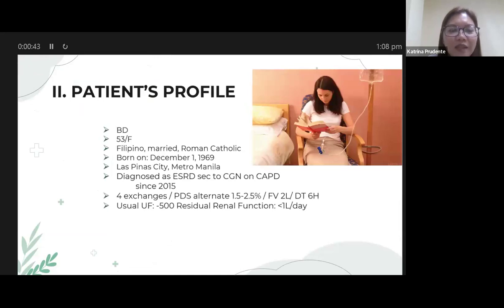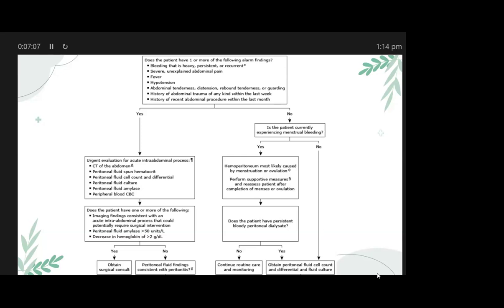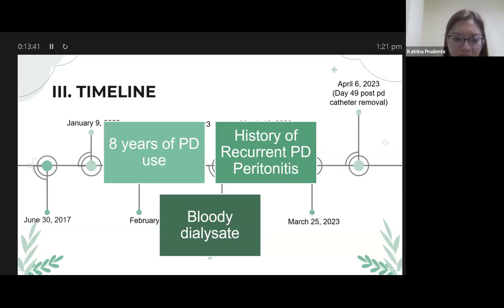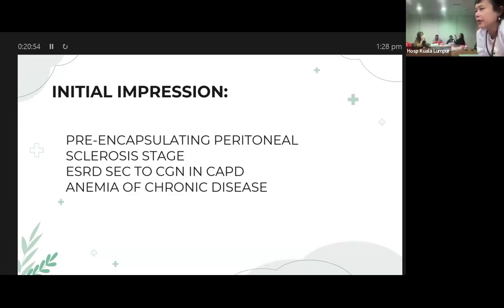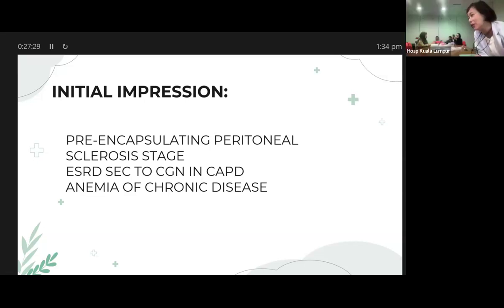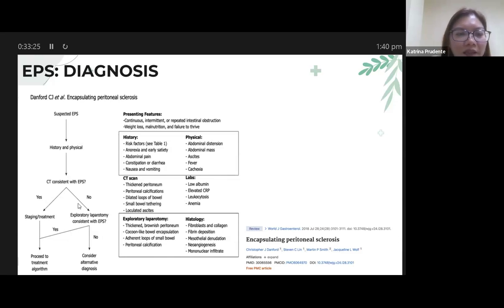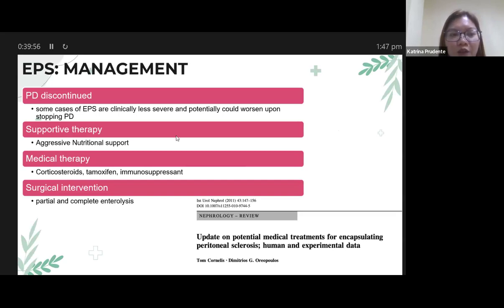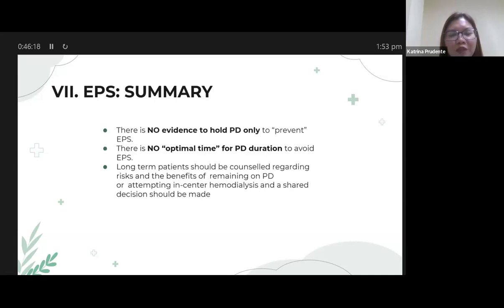OSEA PD Case Discussion 28Jan2025 - A 53-Yeas-old female PD patient presenting with abdominal pain.